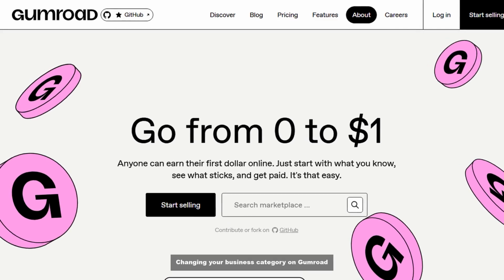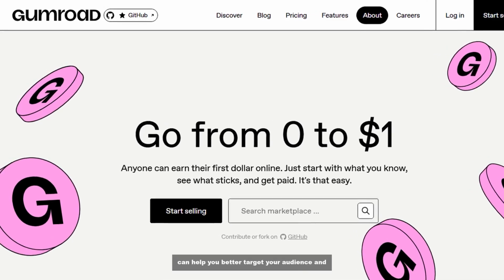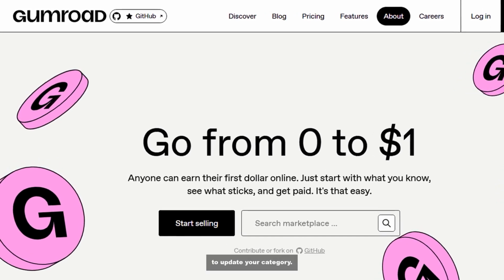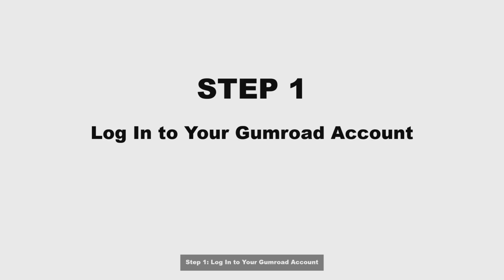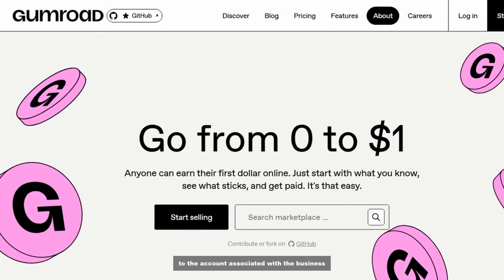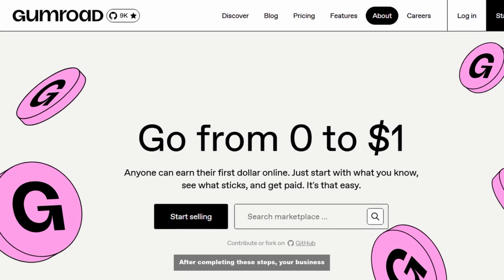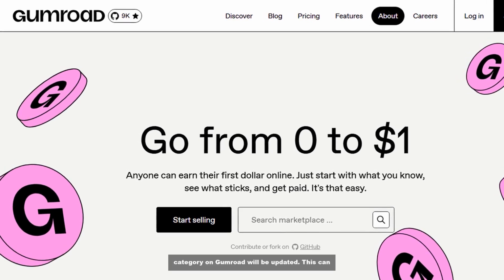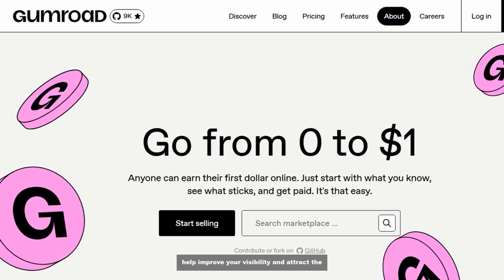How To Change Your Business Category On Gumroad 2026 (STEP BY STEP)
In this video, we will show you how to change your business category on Gumroad in 2026, step by step. Whether you're a creator or an entrepreneur, this guide will help you optimize your Gumroad profile for better visibility.